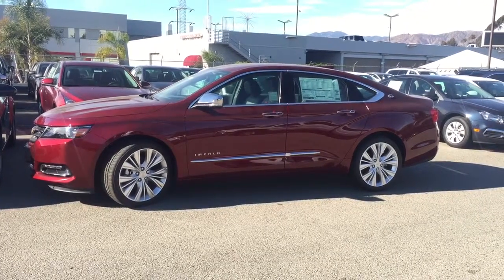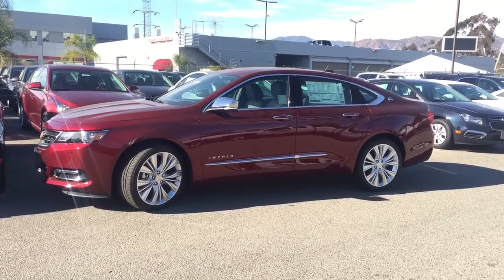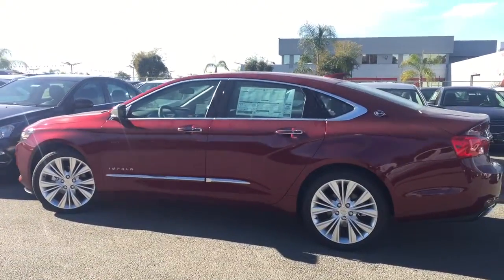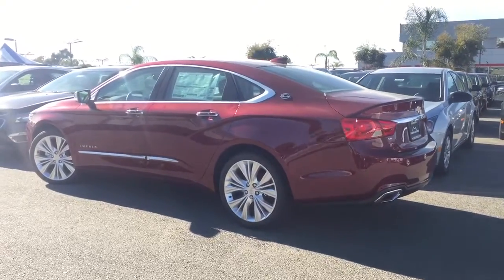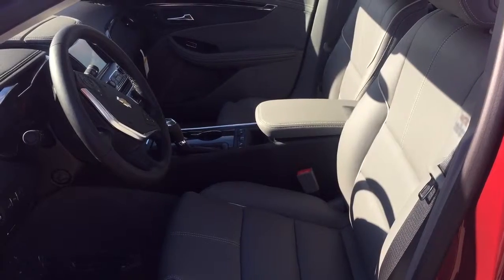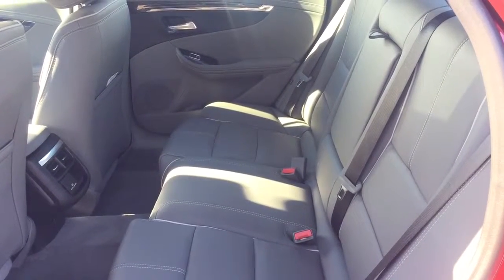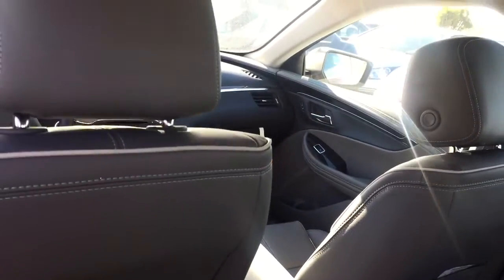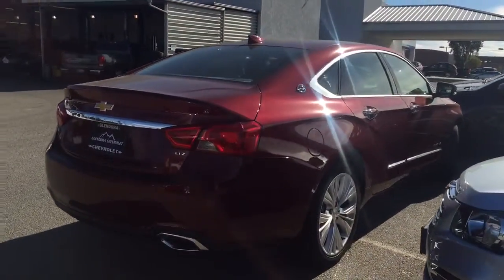2016 Impala 2LZ